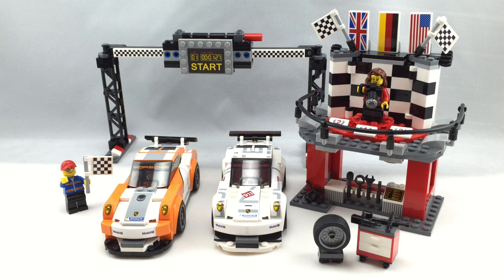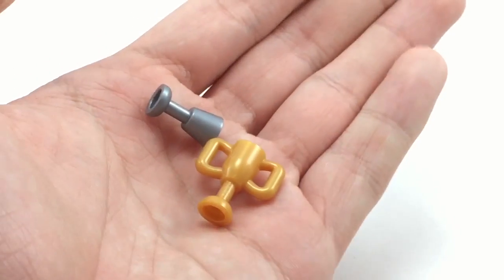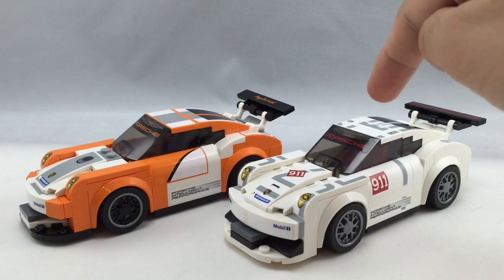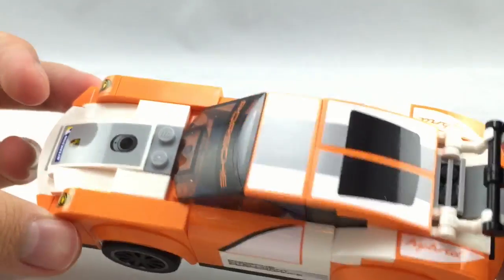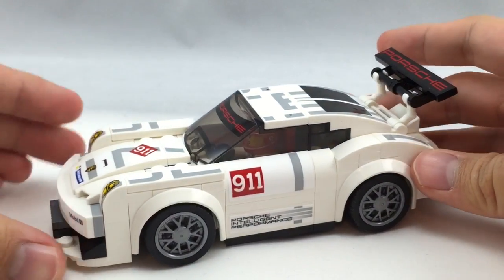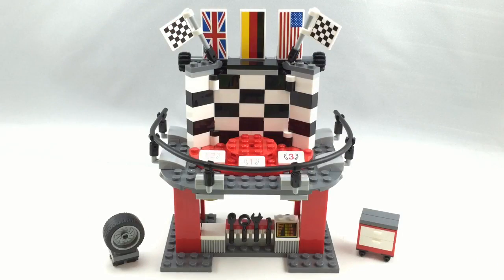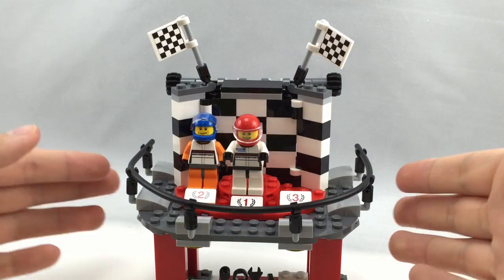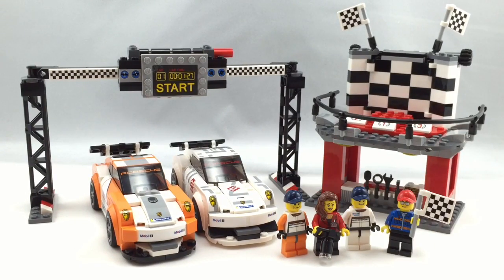LEGO Porsche 911 GT Finish Line Speed Champions set review! 75912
I review the LEGO Speed Champions set 75912 Porsche 911 GT Finish Line. It includes a LEGO Porsche 911 RSR, a LEGO Porsche 911 GT3R, some minifigures, and a great finish line and winners... circle? Not really... Porsche winners... stand? Yeah, I guess that's a better name for it.